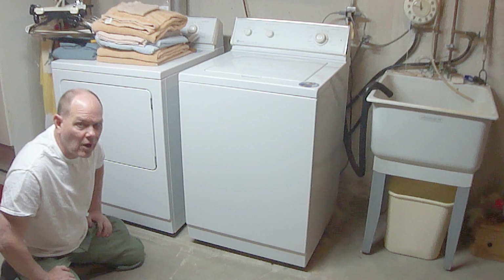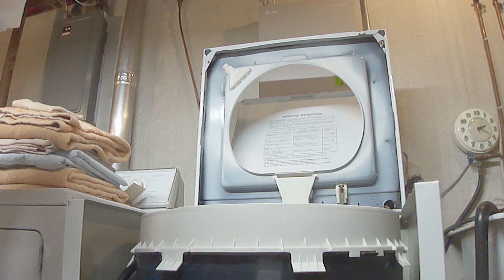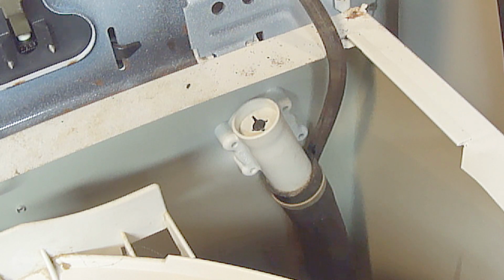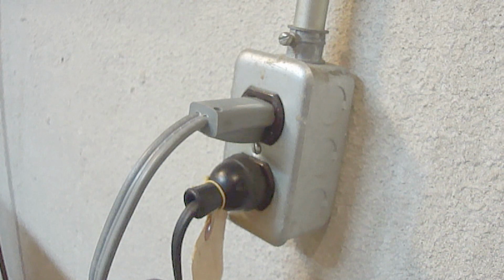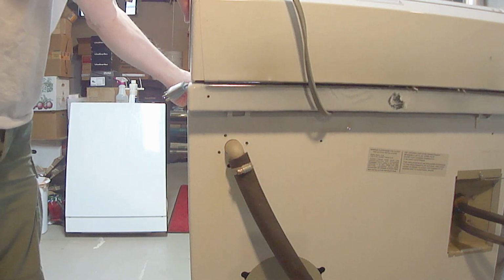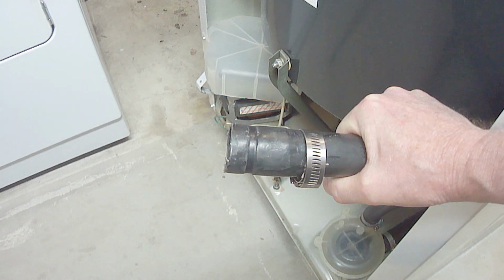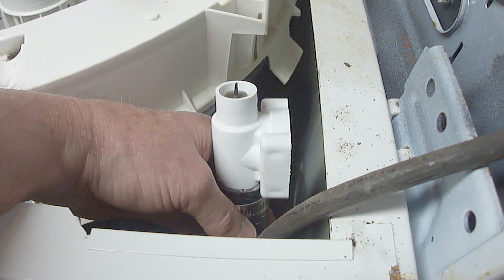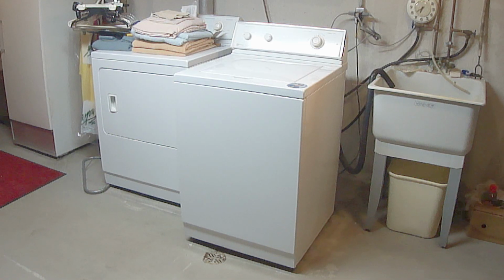Washing Machine Leaks Water - Easy Fix!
Watch at proclaimliberty2000 how to easily repair a common leak on your washing machine.